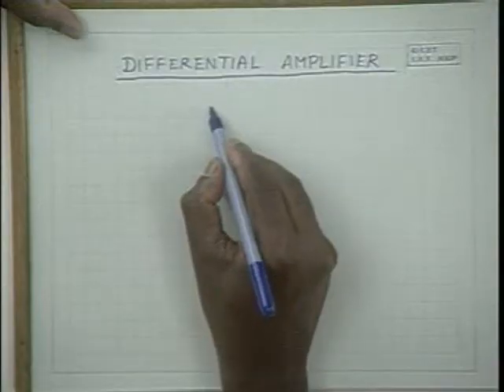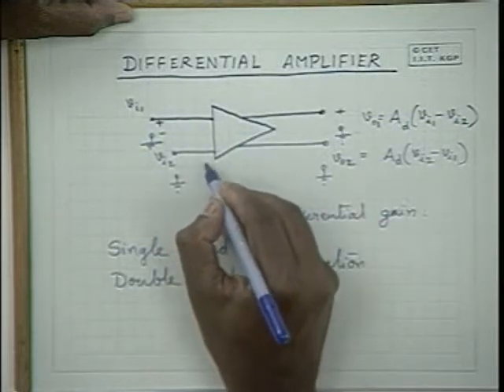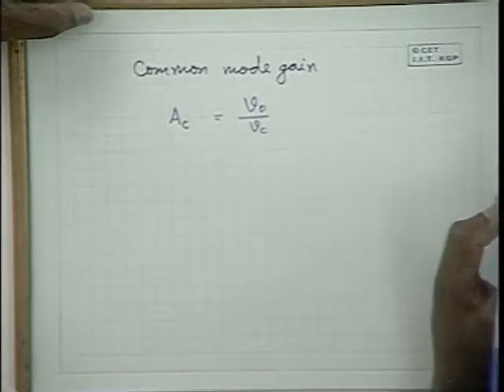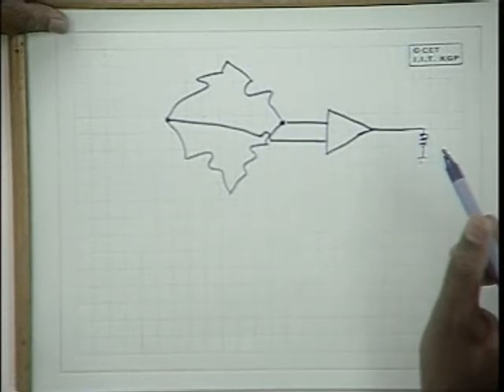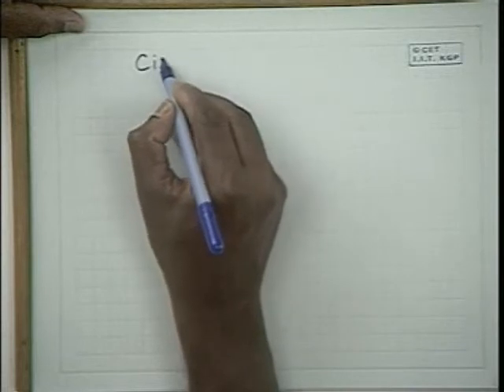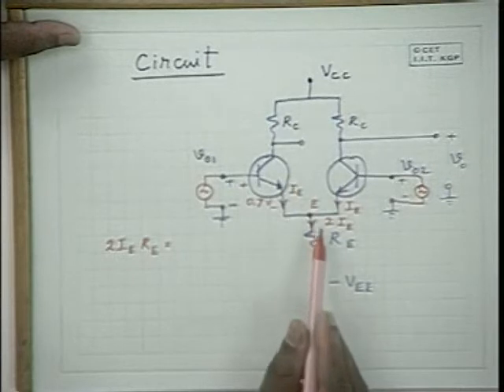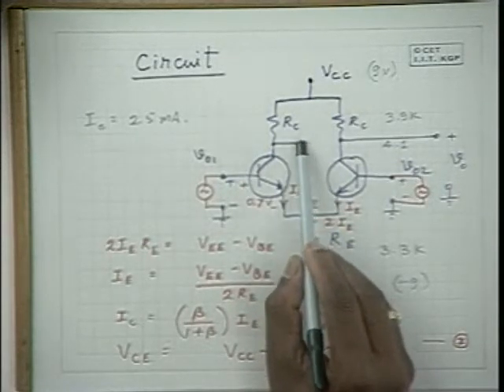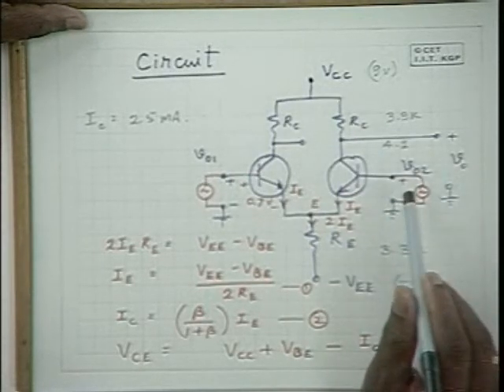RVR BE 30 Differential Amplifier 1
Video lectures from IIT Professors, not available in nptel, prof.R.V.Raja Kumar, satish kashyap,basic electronics,iitkgp,